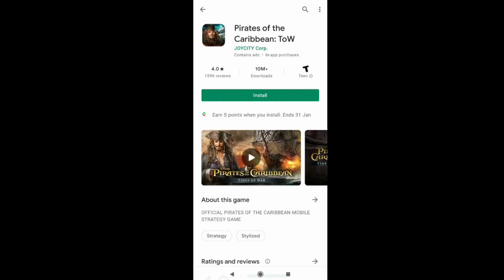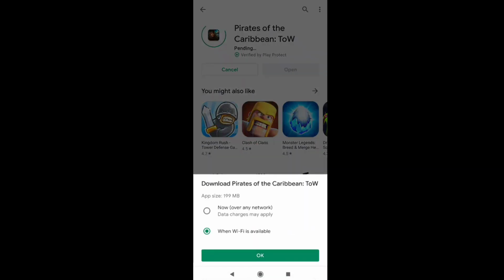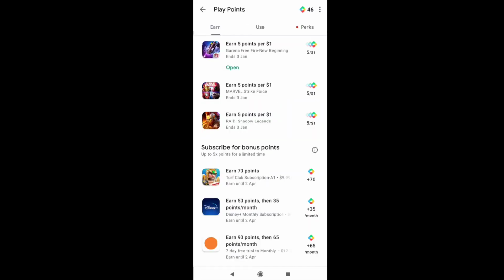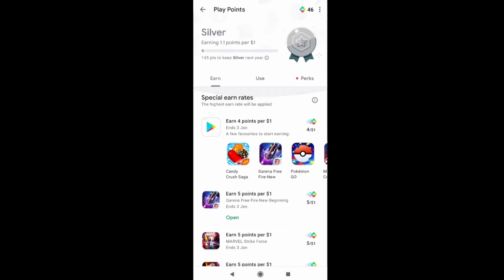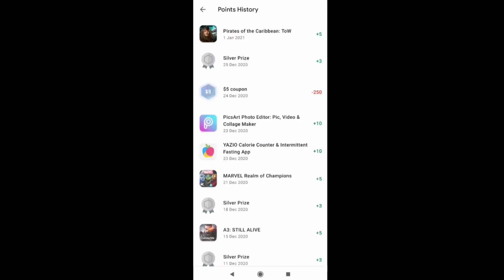Google Play Points | Earn Points Part 23 !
⏺️ Google Play Points

A new rewards program for the ways you already use Google Play. It's free to join.
Play your way and earn points.

⏺️ Earn points when you buy in-app items, apps, games, movies, books, subscriptions, and more with Play. Get up to 4x points during special events, and bonus points for trying featured apps and games.

Use Play Points for more in-app items
Redeem your points for discounts and special items like characters, gems, gold bars, and more in some of your favorite apps and games.

Rewards at every level
The higher your level, the more points you earn, plus look out for exciting weekly rewards!

how to earn play points in play store,
how to get more play points in play store,